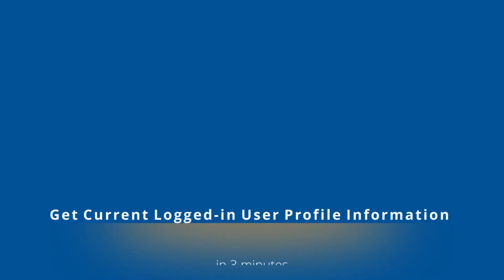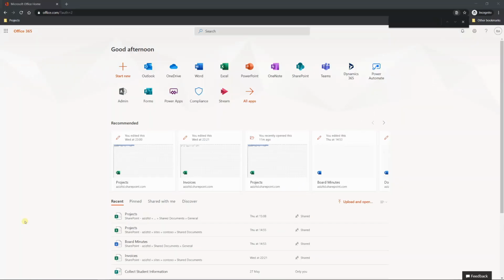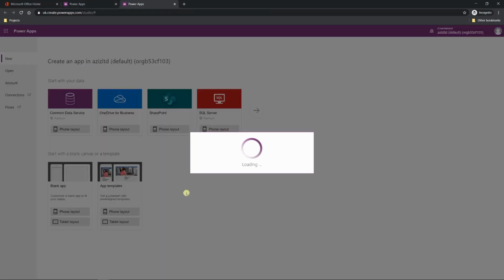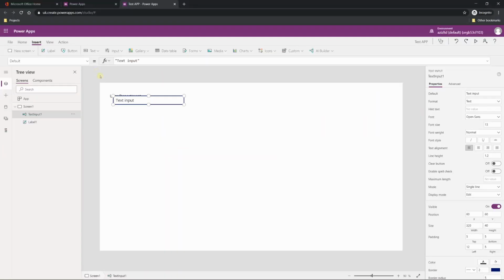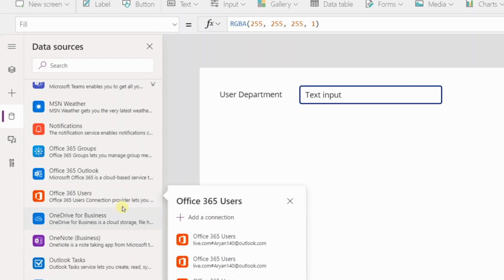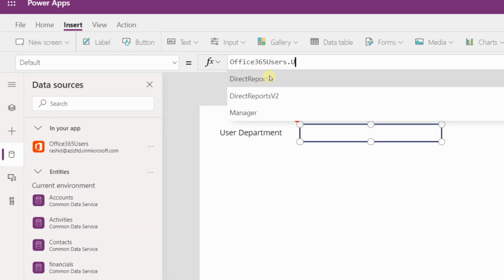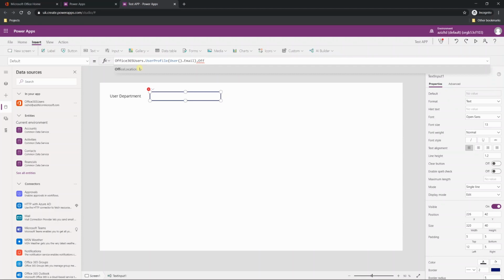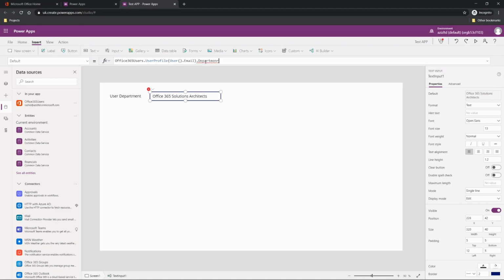Powerapps Get User Department, Job Title & Office Location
This demo explains how PowerApps get user department, job title and office location properties. PowerApps can easily retrieve current logged-in user profile data, e.g. Department, Job Title and Office location. This demo use Office 365 Users connector to connect to office 365 user profile. Once connected, you can get any user profile property inside PowerApps application for the current logged-in user.